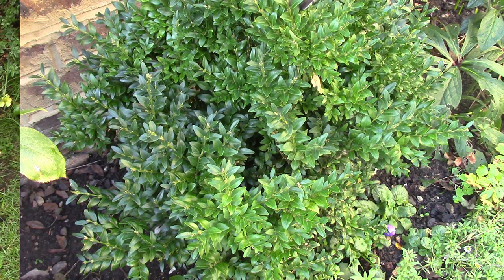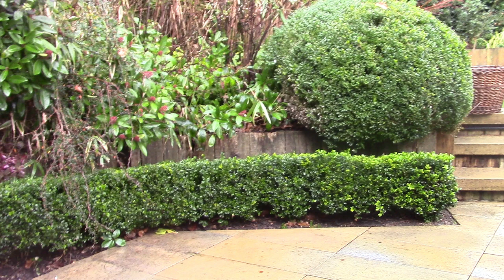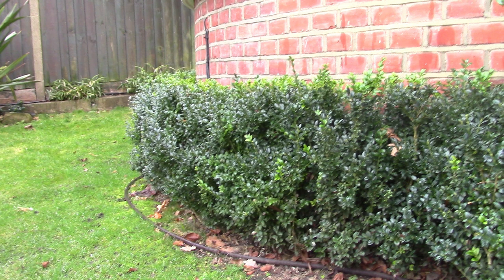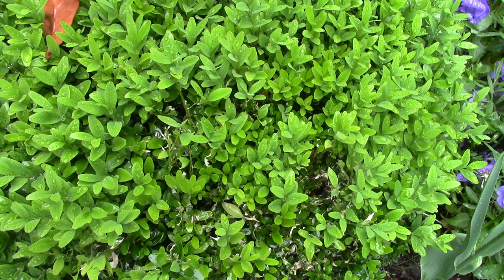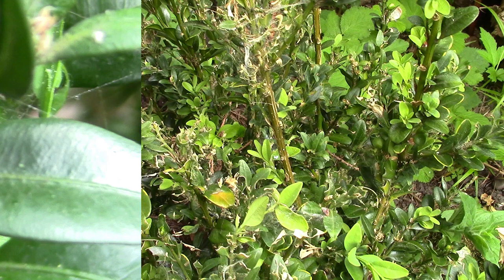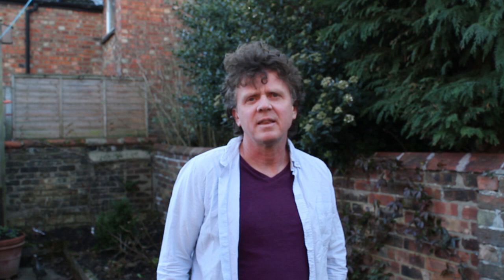Top Tips on how to stop Box Tree Caterpillar destroying your Box Plants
Hamish gives top tips on how to stop Box Tree Caterpillar destroying your box plants and garden.